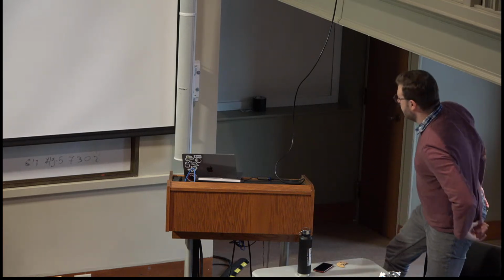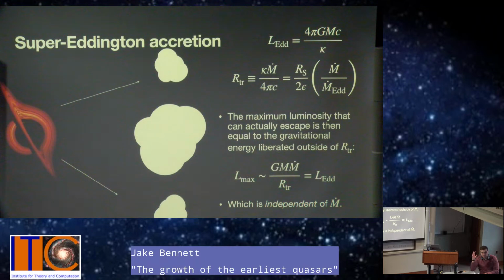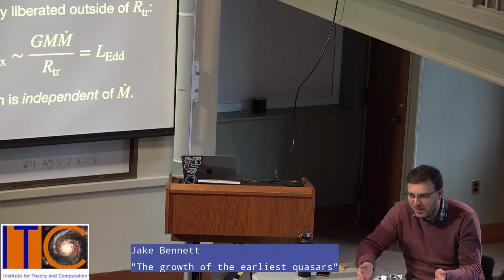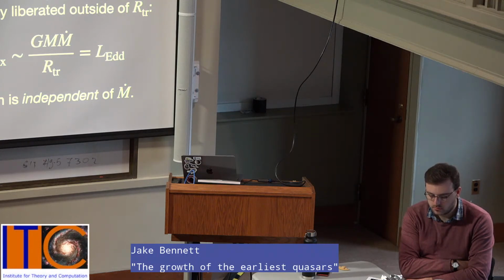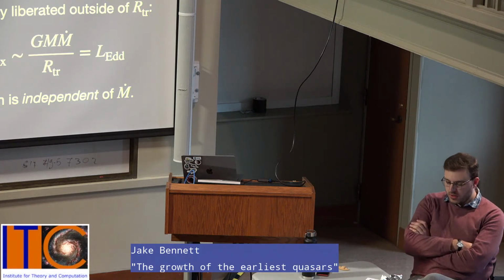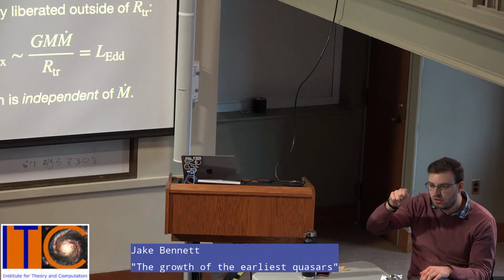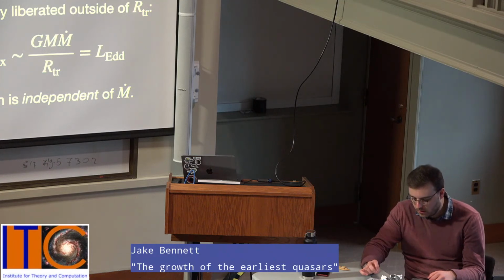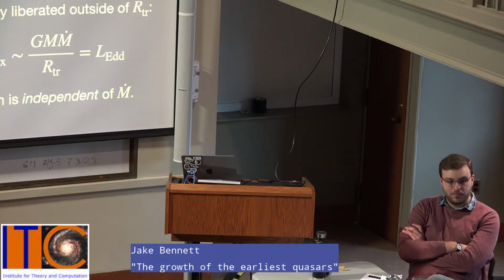11/9 ITC Colloquium 11am-12pm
Jake Bennett

"The growth of the earliest quasars"
Hundreds of quasars have been detected at high redshift, 𝑧 lesser than 6, that have large inferred black hole masses of 10^8−10^10 M⊙. The black holes that power them must therefore have grown to such high masses rapidly in the first billion years of the Universe’s existence. How high accretion rates can be sustained, given the feedback injection expected from an accreting black hole, is a significant unanswered question, further complicated by the uncertainty in how black holes are seeded at very high redshift. With JWST now finding more and more black holes at z greater than 6 (including smaller ones that begin to probe the edge of the theoretical seed regime), this is a particularly exciting time to try and address these questions.